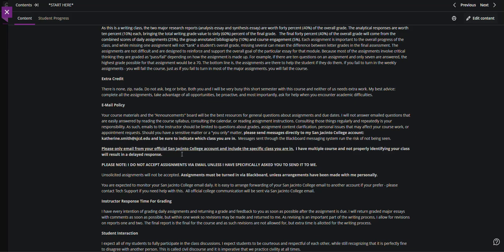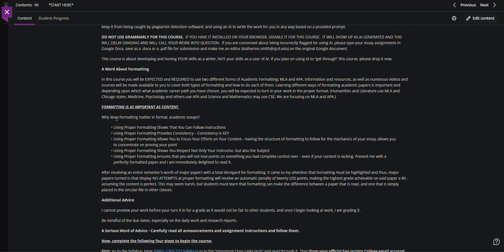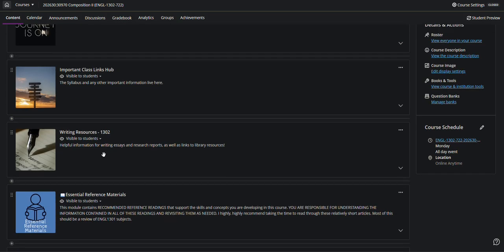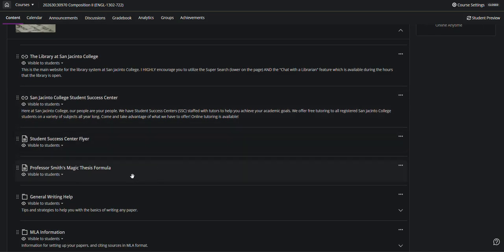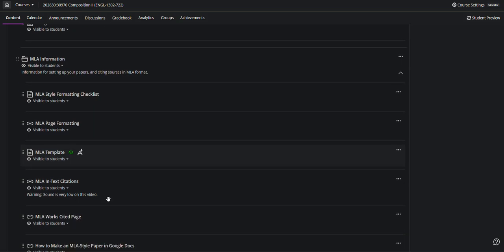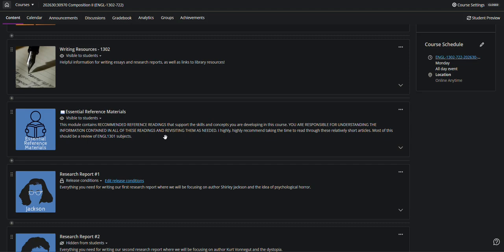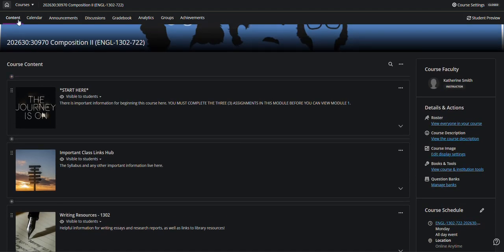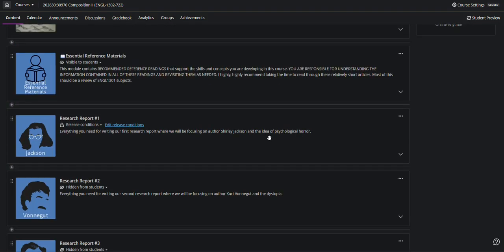SJC ENGL 1302 5w START HERE